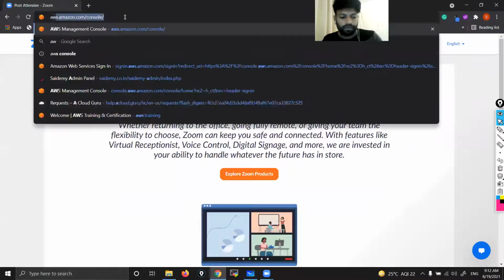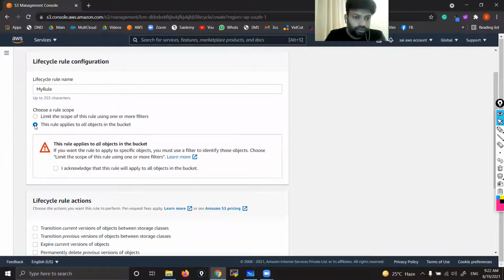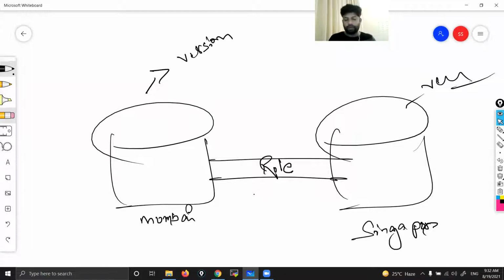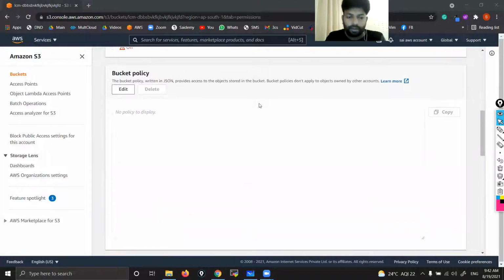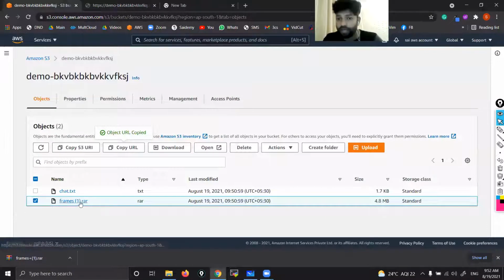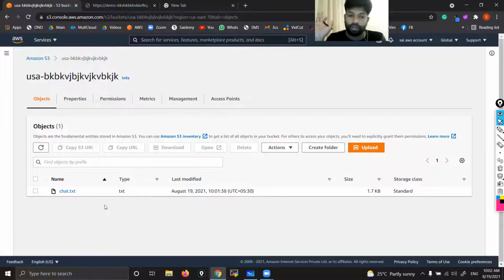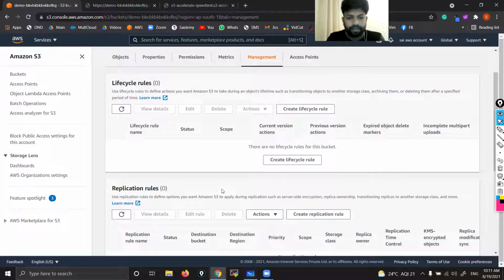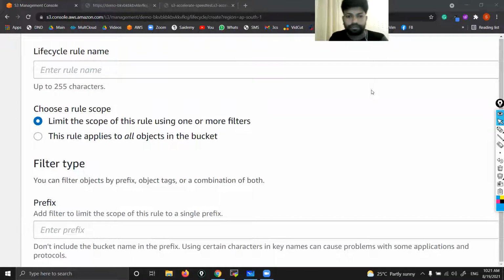AWS S3 BUCKET CLASS 5